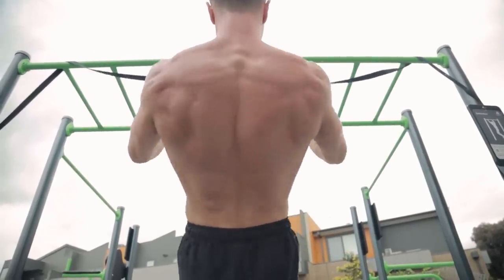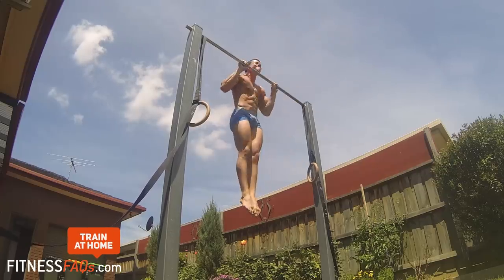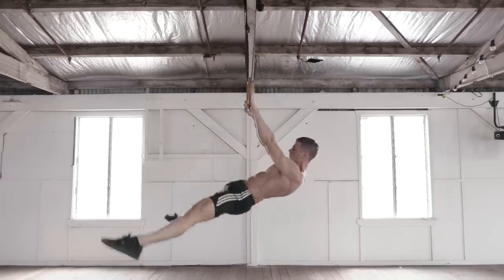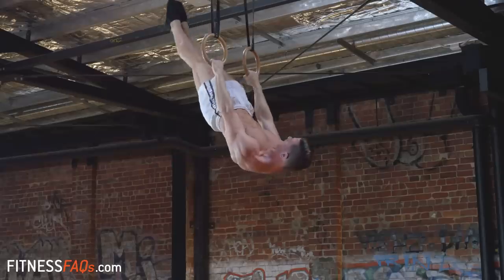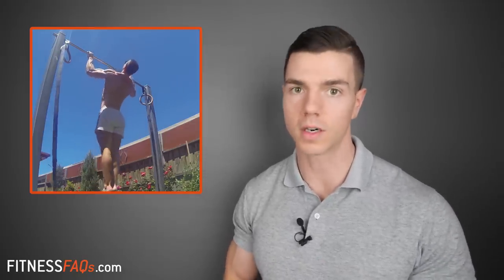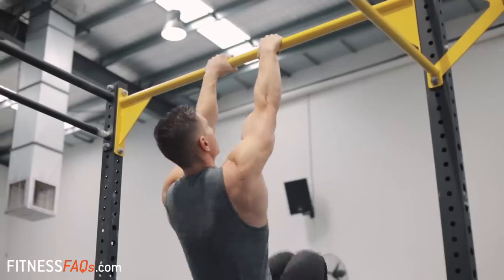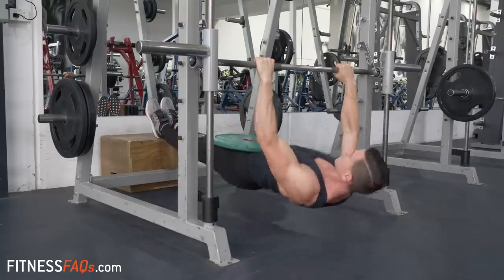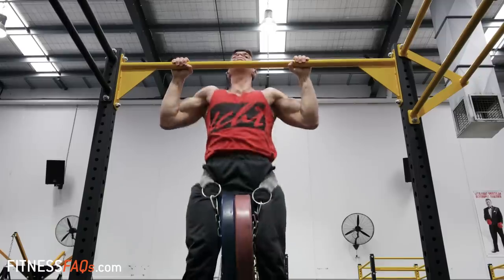The WORST Front Lever Progression..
The front lever is a Calisthenics exercise everyone should aim to master. This FitnessFAQs tutorial is going to discuss the worst front lever progression, the ice cream maker exercise.

The problem with Ice Cream Makers is the idea of combining bent and straight arm strength. This is not an optimal exercise for developing either attribute as simultaneous training leads to excessive, unproductive fatigue.

The best progression beginners should use in there workouts are the front lever raise aka front lever pull or eccentrics. These movements effectively target the front lever muscles and improve scapula strength into retraction and depression. Additionally, this is being done through a full range of motion with a strict straight arm technique. Get ready for stronger shoulder extension by developing the latissimus dorsi, rhomboids, trapezius, triceps and much more.

Now concerning bent arm pulling, front lever rows or front lever pull ups are not the best use of time either. This is because the exercise have high strength requisites and are difficult to consistently overload. Instead, invest  into the bodyweight row and weighted pull-up!